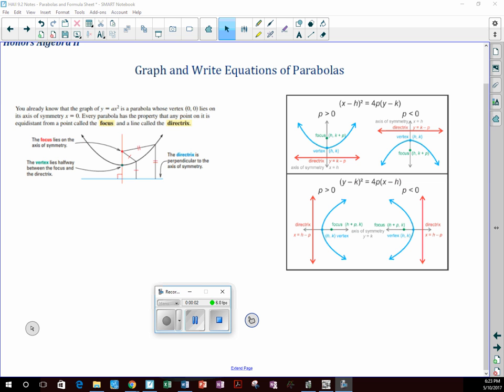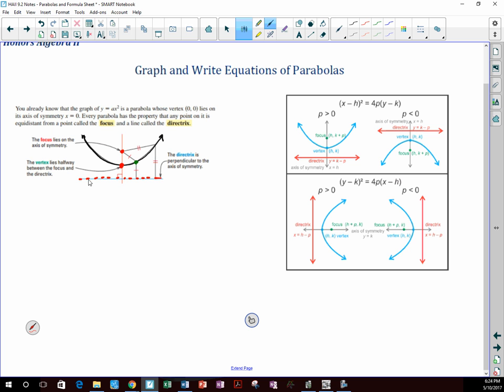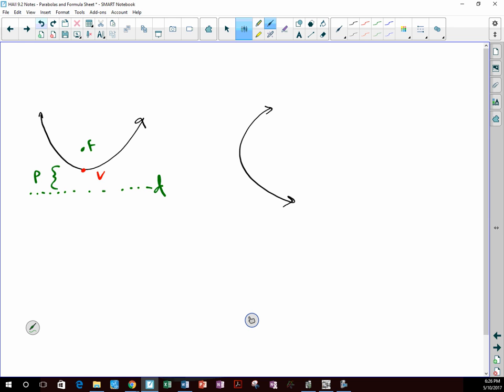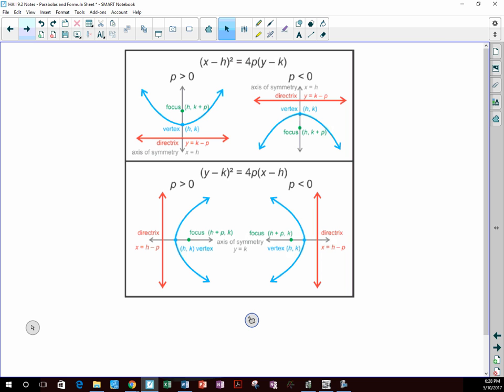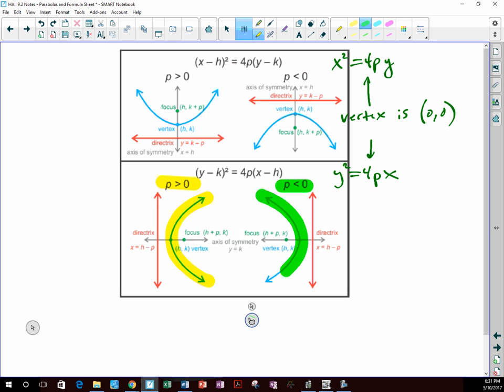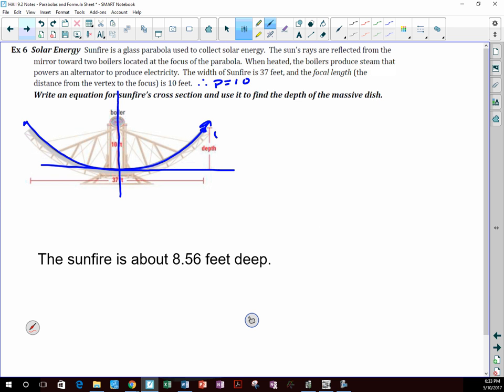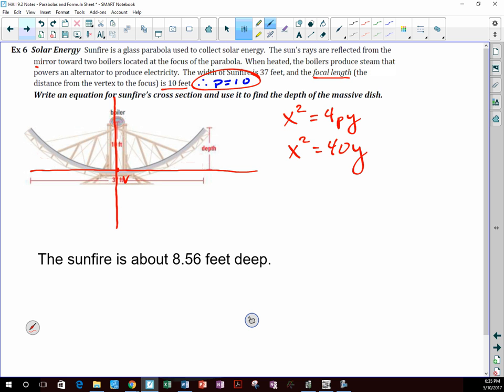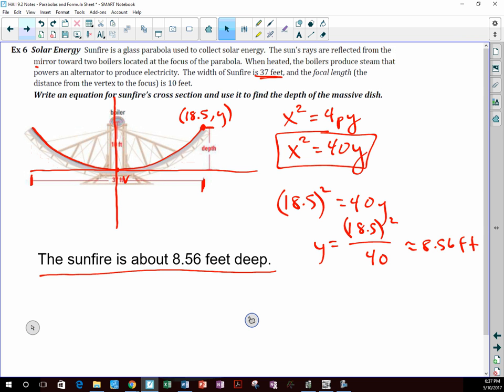HAII 9 2 Example 6 and Parabola Overview